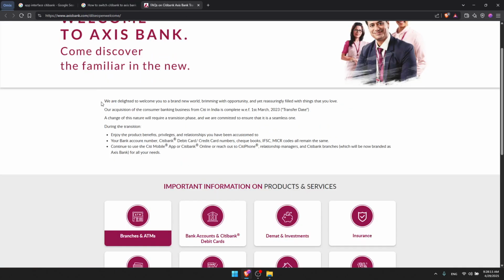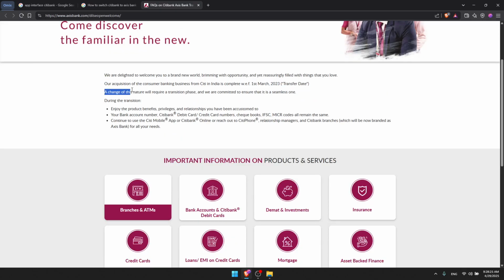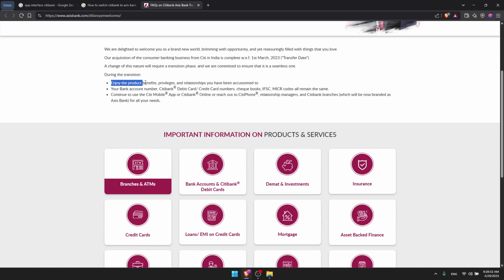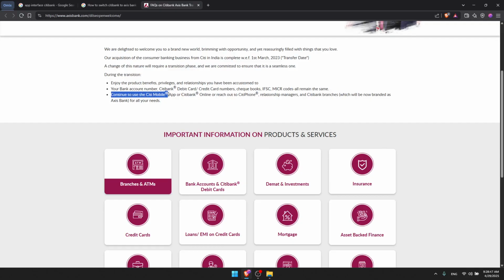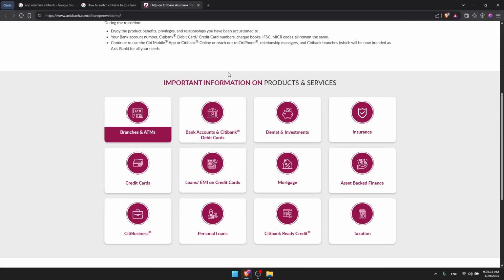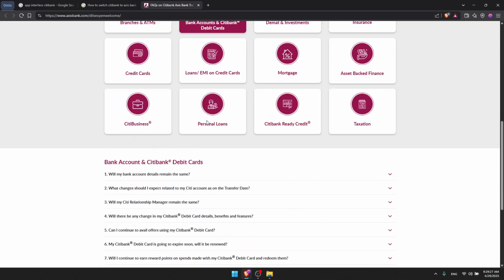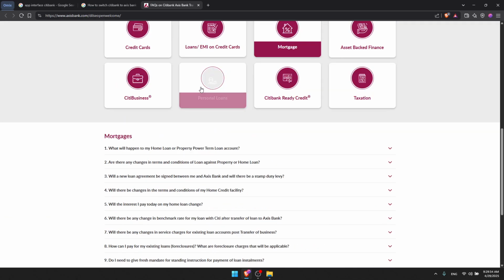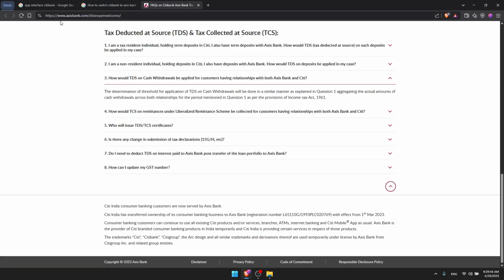How To Switch CitiBank To Axis Bank Tutorial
Today we talk about switch citibank to axis bank,citibank credit card,axis bank credit card,citibank to axis bank,axis bank